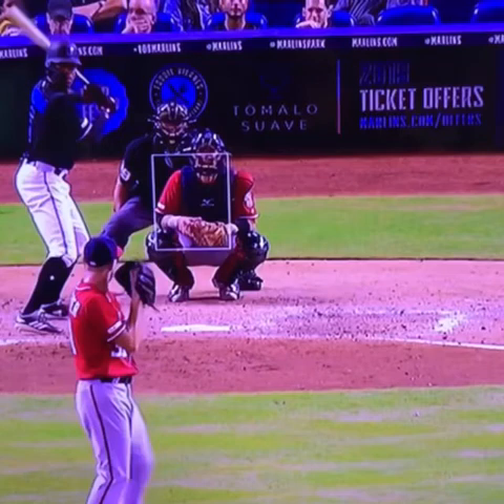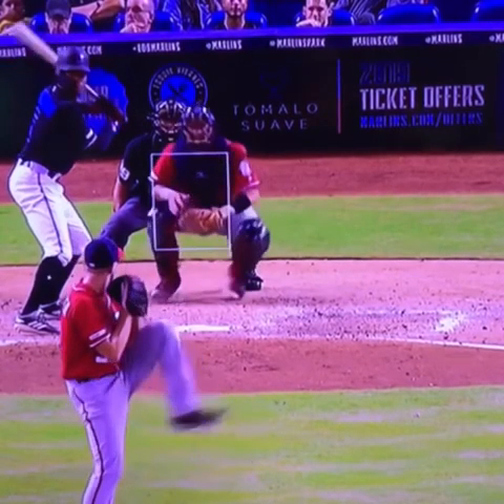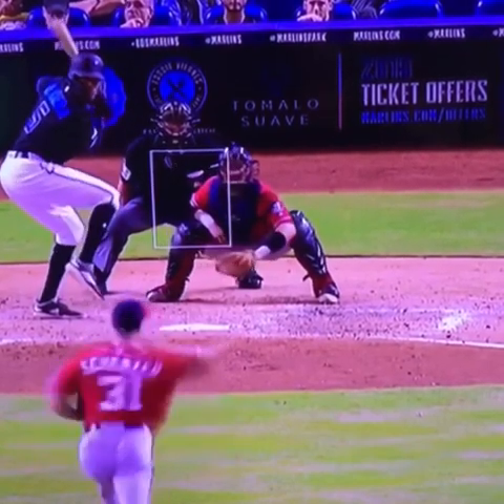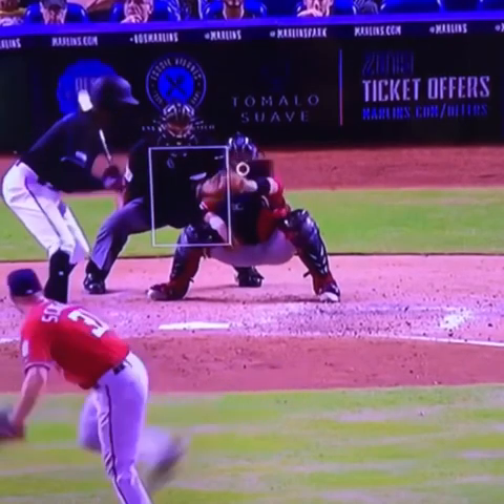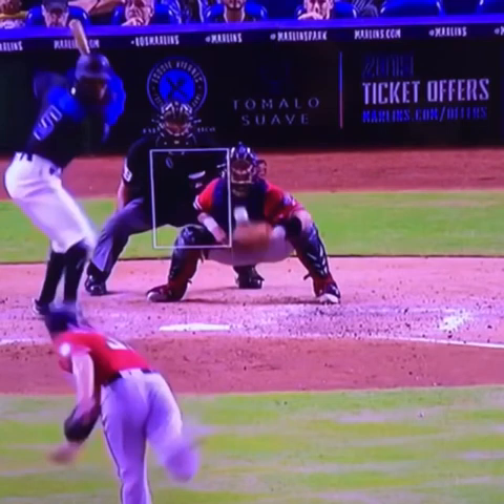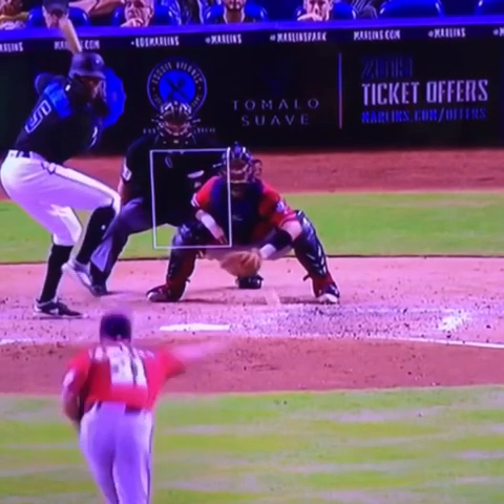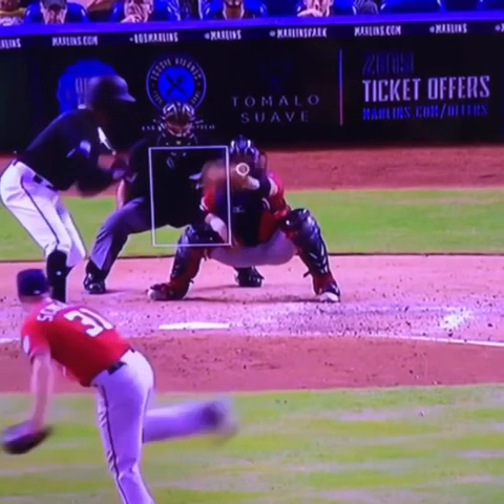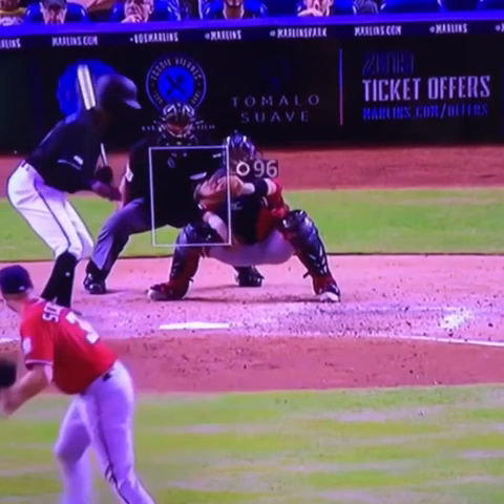How To Get More Strikes Called For Your Pitcher: Tip From MLB Catcher Yan Gomes | TheCatchingGuy.com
Dive into the world of professional baseball catching with MLB catcher Yan Gomes. Learn the secrets to improving your pitch receiving and timing, and get more strikes for your pitcher. A must-watch for aspiring catchers and baseball enthusiasts.

The number one key to getting more strikes for your pitcher is to be on time.  All "being on time" means is to have your mitt moving toward the strike zone while receiving the pitch, NOT away from it.

The two keys to timing are:
1. Being relaxed (a relaxed muscle is a quick muscle) and,
2. Getting your mitt in the area of anticipated pitch location.

This is a perfect example from Yan Gomes of being on time while receiving a pitch. This is of course a lot easier when the pitcher hits their spot but the technique should be consistent.

Video Title:   How To Get More Strikes Called For Your Pitcher: Tip From MLB Catcher Yan Gomes | TheCatchingGuy.com

This video is about How To Get More Strikes Called For Your Pitcher: Tip From MLB Catcher Yan Gomes. But It also covers the following topics:

Master Pitch Receiving
MLB Catcher Techniques
Advanced Catching Techniques

👉The Catching Guy VIP Facebook Group (For people in a subscription group or who bought a program)

✅  About Todd Coburn - The Catching Guy.

My name is Todd Coburn.  I help catchers, coaches & parents of catchers learn about the position through my camps, virtual training programs & social media.

Over the last several years, I have become one of the most sought-after catching coaches in the world. I'm known not only for my passion for catching but also for teaching the position. I'm a lifetime catcher who loves spreading knowledge to anyone who wants to listen & learn.

👉🏻 2-time draft pick Houston Astros
👉🏻 Former pro catcher, Phillies Org.
👉🏻 Former collegiate catching coach at Cuesta JC, Cal Poly & College of Southern Idaho
👉🏻 Former Program Development Coordinator for Velocity Sports Performance
👉🏻 Over 30 years of experience coaching catchers
👉🏻 Master of Science in Kinesiology (Teaching & Coaching Focus)

© Todd Coburn - The Catching Guy